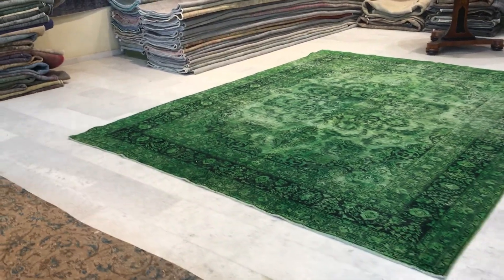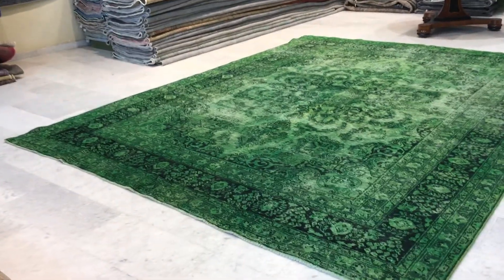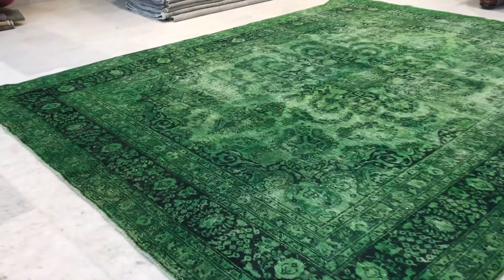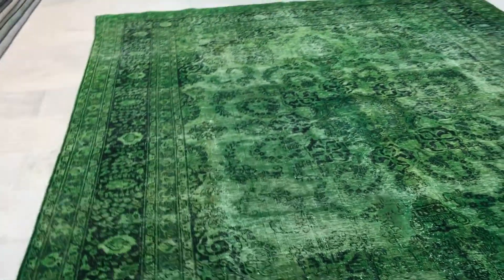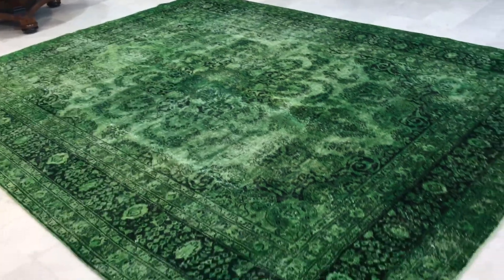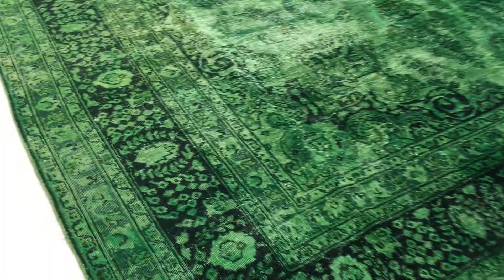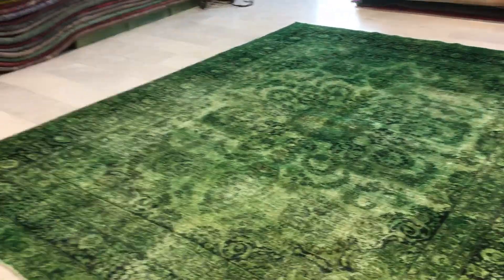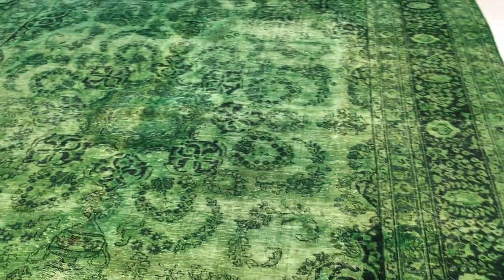vintage teppiche günstig 14961